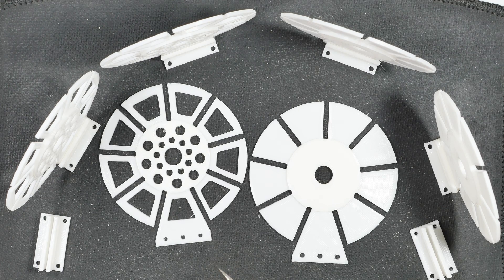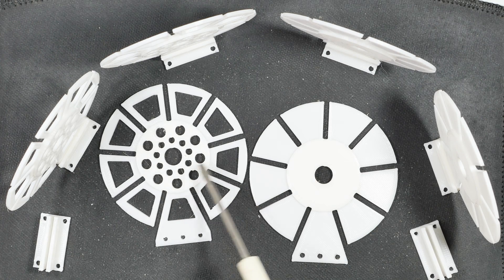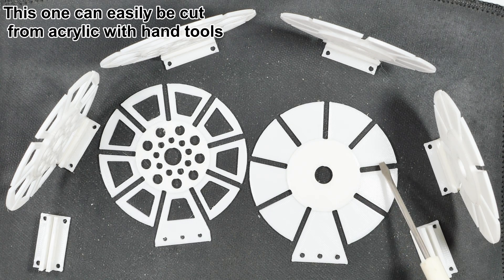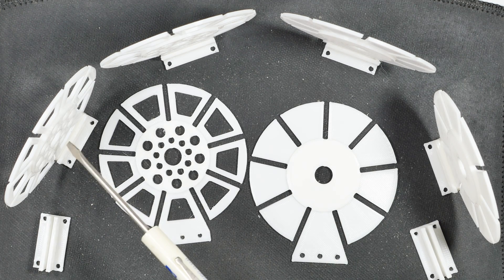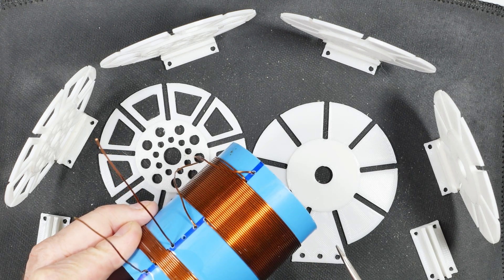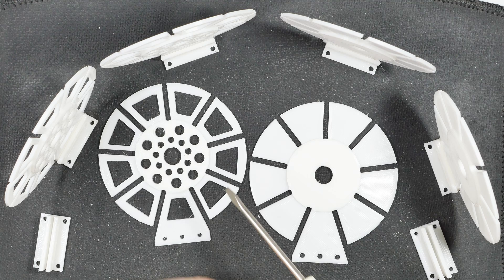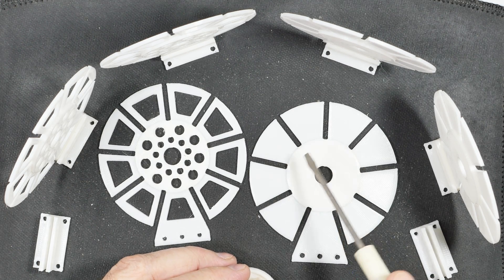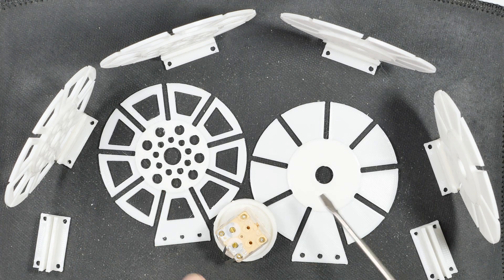Crystal Radio Spiderweb Coil Pt1 (4K)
I have made 2 models of spiderweb coils/antennas/inductors. I've got these in my future schedule to learn about, but in case you are ready for them, here they are.

Crystal Radio - Spiderweb Coil - Low Dielectric

SPECS:
OD = 8 cms
ID = 4 cms